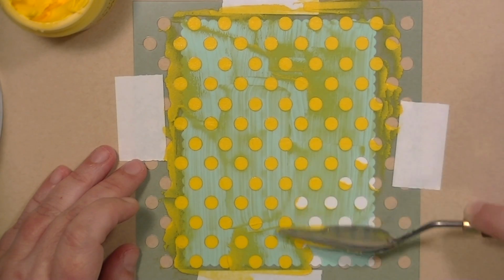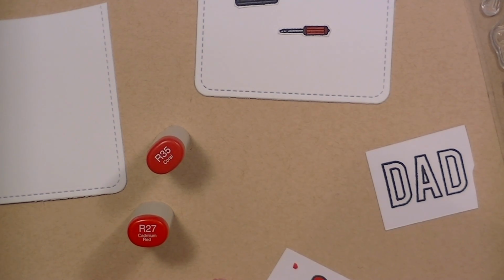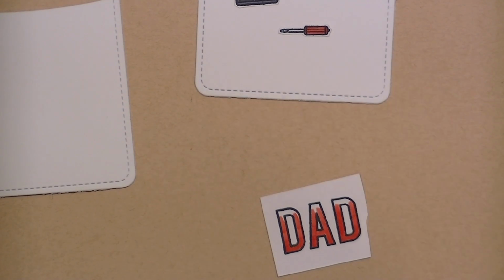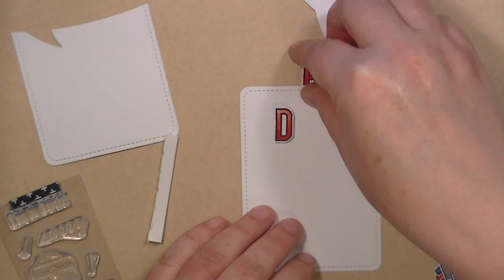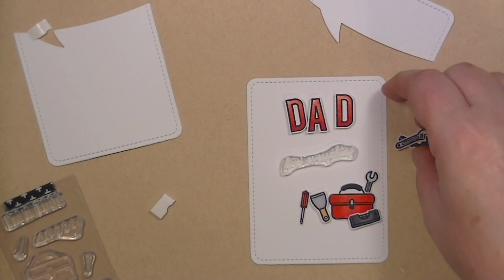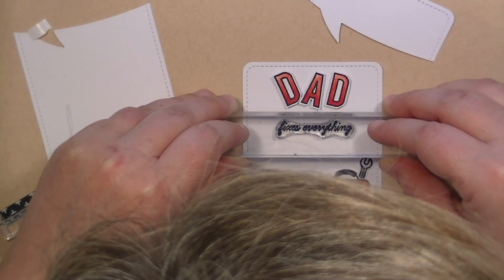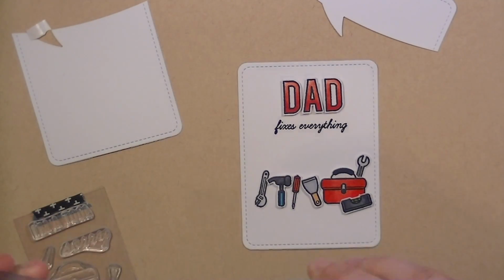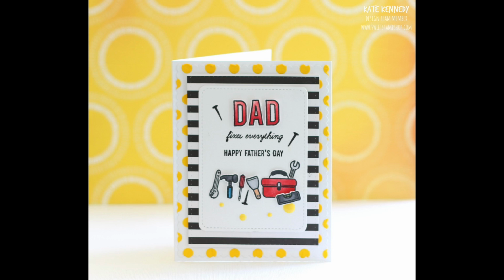Father's Day Card Process Video: Sweet Stamp Shop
Dad's Tool Box stamp set, please visit the Sweet Stamp Shop blog for more details!